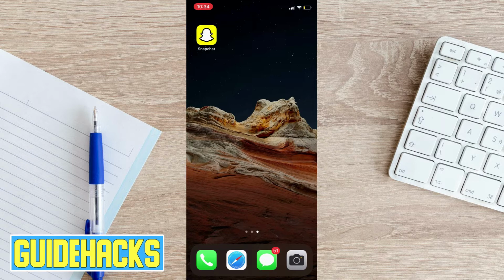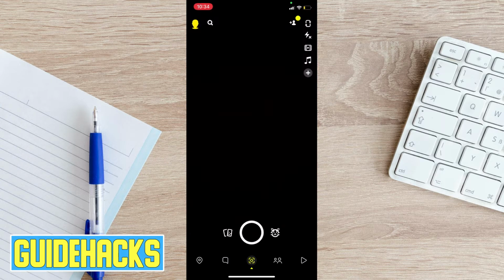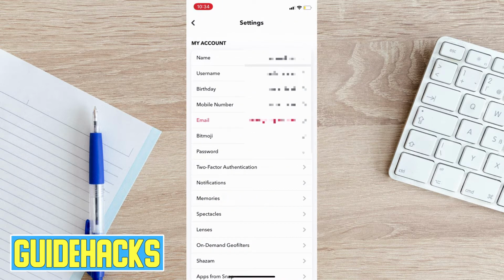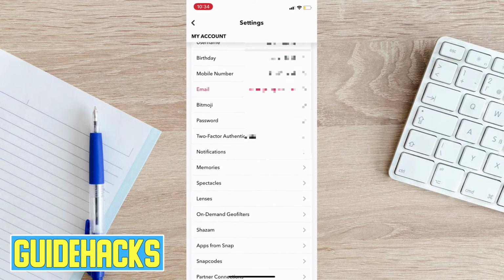How To Remove Cameo On Snapchat (2022)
How to clear cameos selfies on Snapchat
Do you know how to clear you cameos selfie? Watch this video!

In this tutorial we show then whole process how to delete your Cameos Selfies on your IOS or Android device quickly.